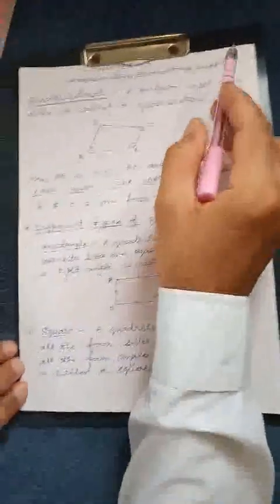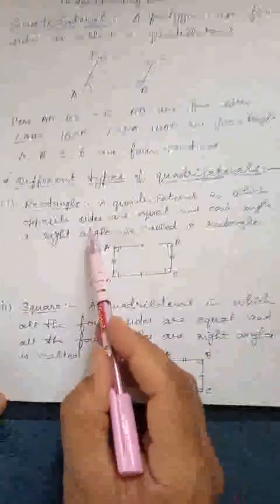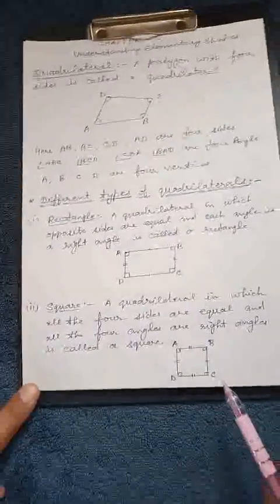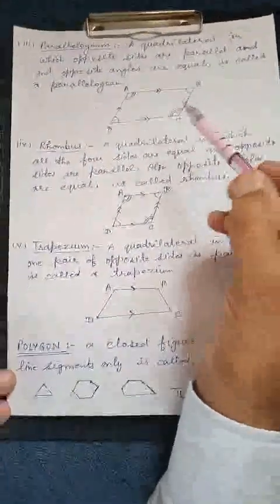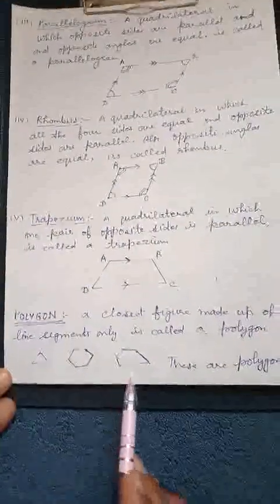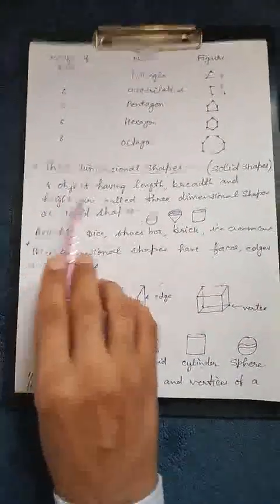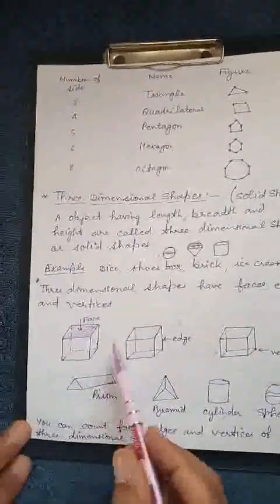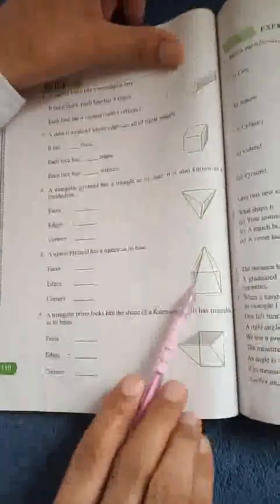Quadrilaterals, polygons and three dimensional shapes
Please